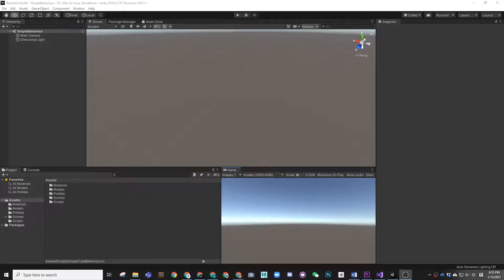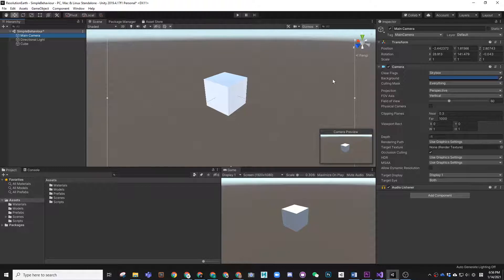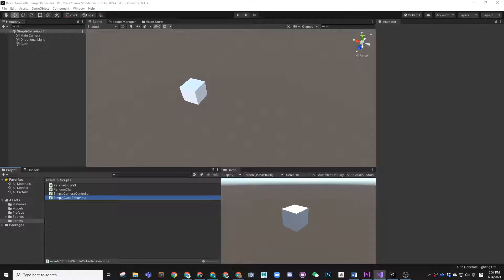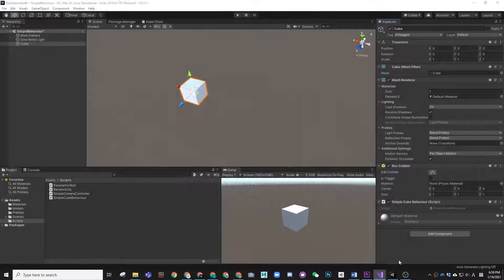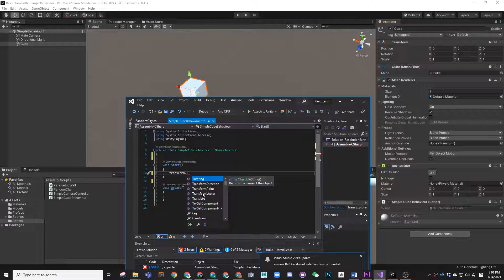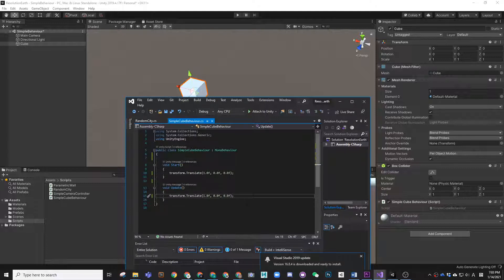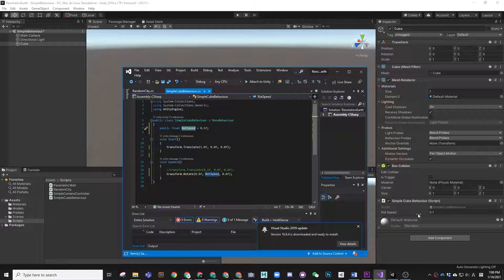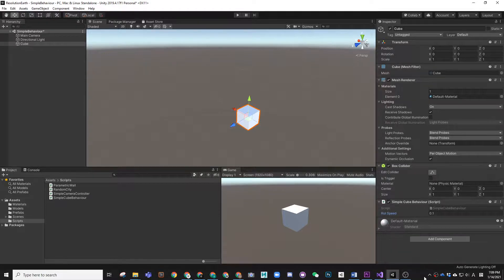2B_#03 Writing First C# Script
Writing your first c# script - Adding a simple behaviour on a cube

This tutorial was initiated for course 2B Design Studio Spring 2021
Titled: Resolution Earth / Words - Landscapes and Scenes
Instructor: Soomeen Hahm
Course number: DS1021
Institute: SCI-Arc